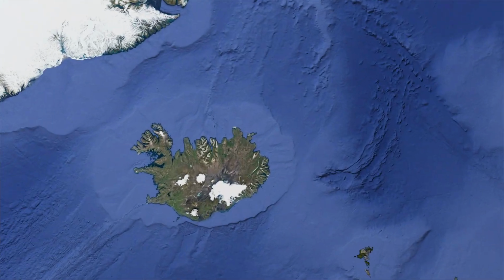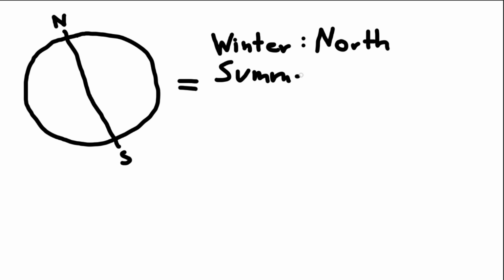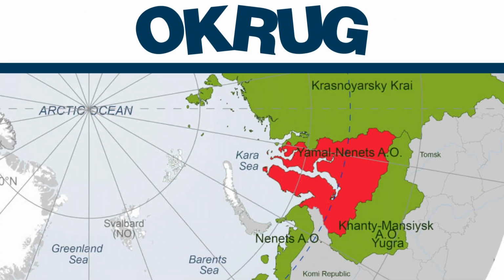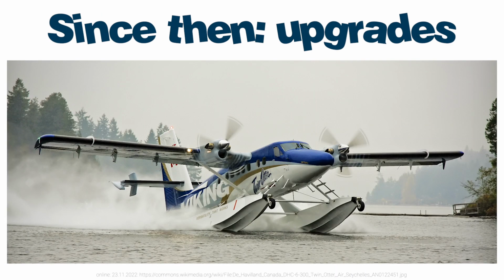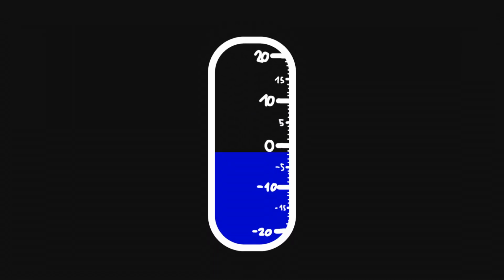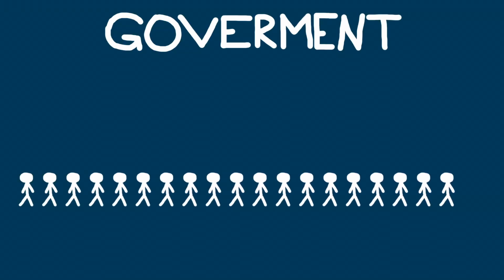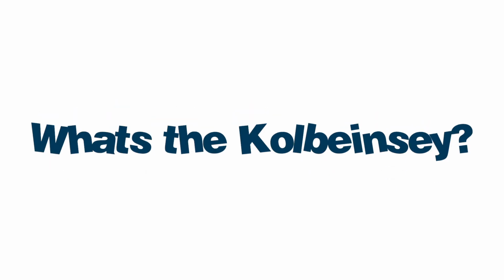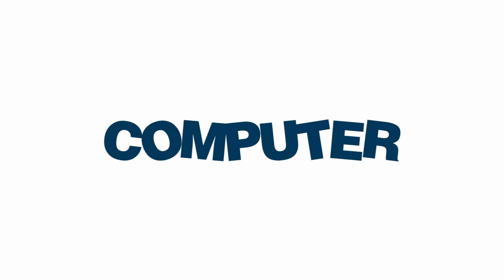Everything about GRIMSEY - the northermost island of Iceland | Places Facts & History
Dear viewers. This is planed to be the start of a Youtube - Channel providing information about places topics and stuff, noone else thought of it yet.

I dont know why, the information in this Video will improve your live dramatcly.

But nevertheless, now you get your information.

Grimsey is a very cool island at the top of iceland. Actuly this is not true. But iceland is special. You probably find vikings in this Video. And do you know how the polarcircel works? Lets have a quick geografical school includet. You furthermore get the whole package of astronomy in this video. You will see the worl with other eyes for sure. Yeah grimsey is dope. Iceland is dope. The north is dope.

Have fun whatching months of work. (:

And huge thanks to
sarah
patryk

This is a very serios channel. So here all all my sources i used for making this video:

(This list doesnt include sources which are shown in the video, like the sources of pictures, why? Because i was to lazy copy paste every link out of my timeline)